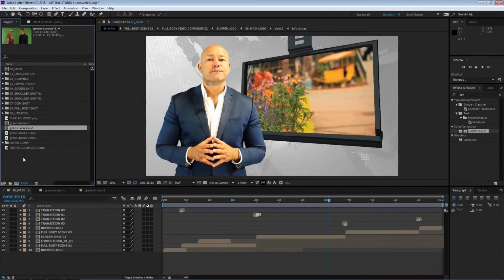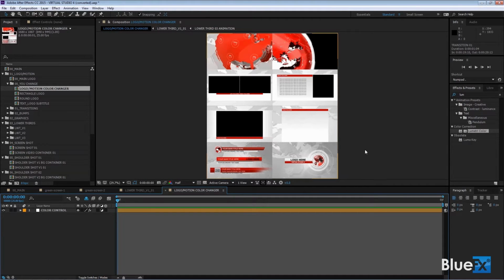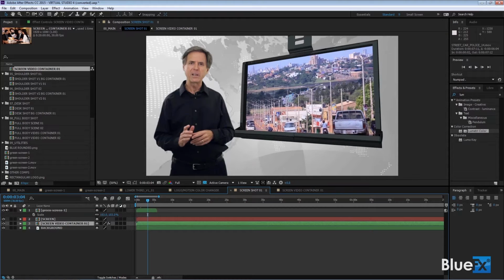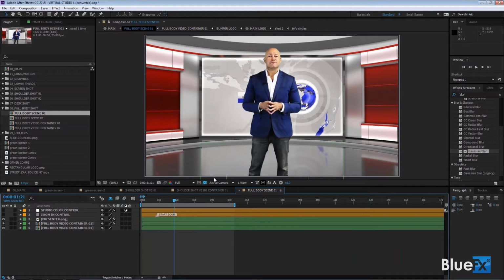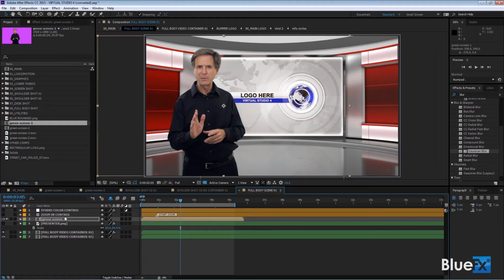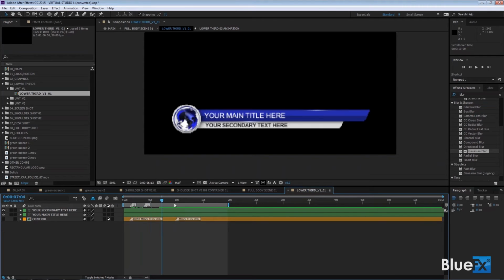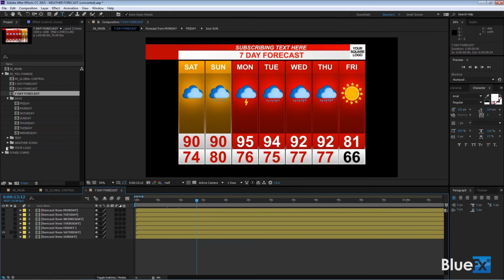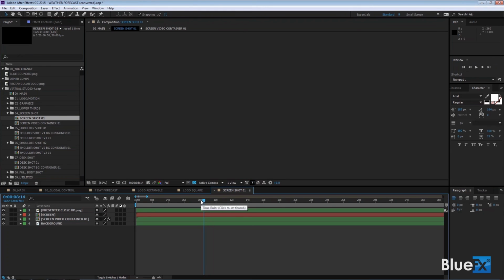The BlueFX Virtual Studio 4 Quick Demonstration VS4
Learn more about the BlueFx Virtual Studio 4 After Effects Template